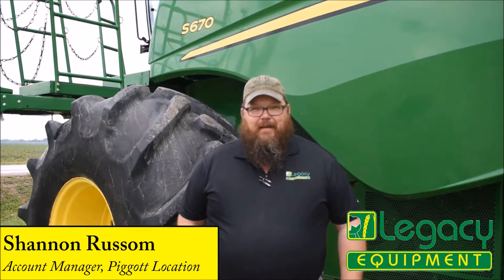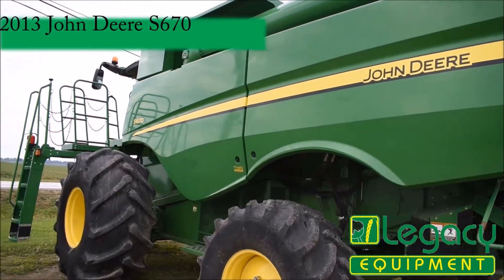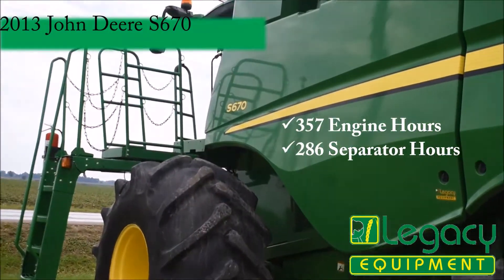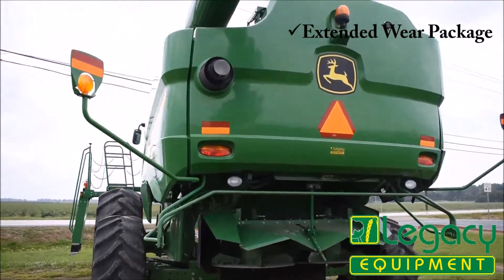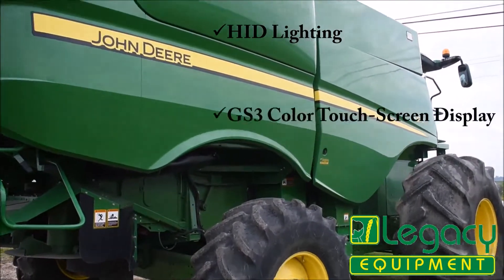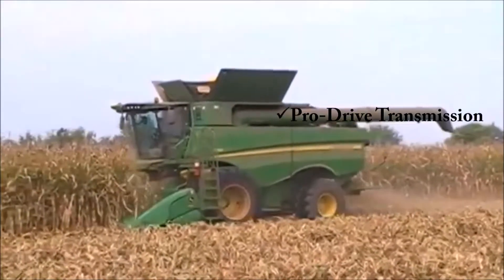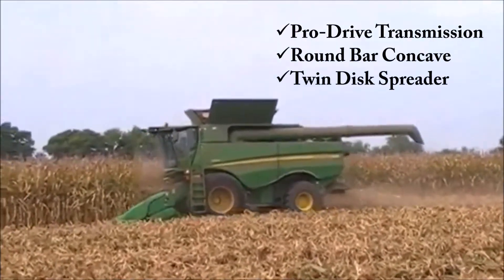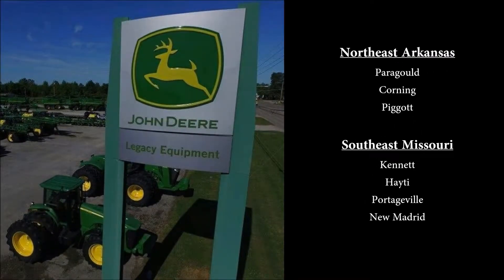Legacy Equipment Used Feature: 2013 S670 Combine